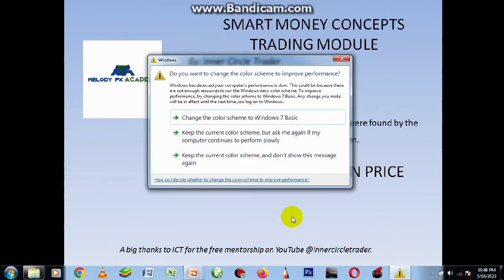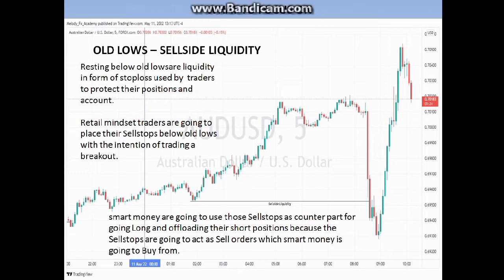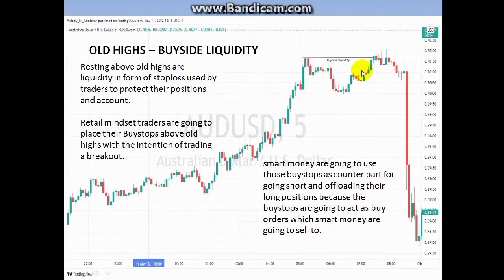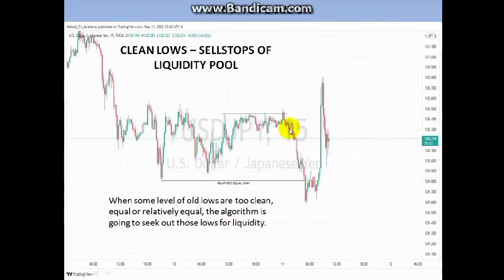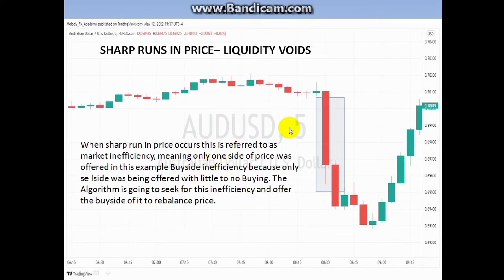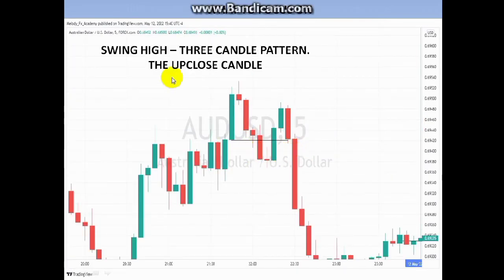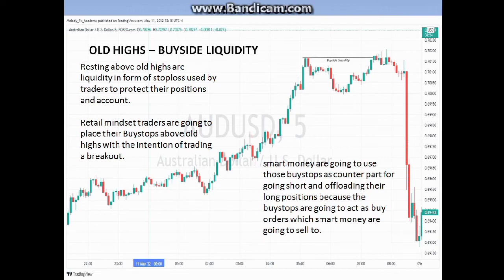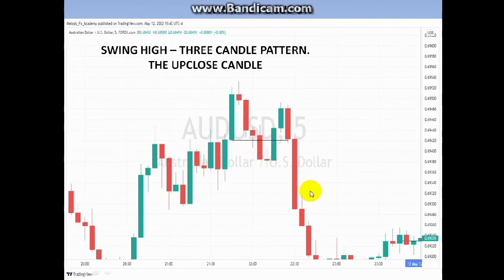Smart Money Concepts Trading Module - Episode 2 (What To Look For In Price)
In this video we will talk about some important levels we look at in price action as smart money traders. Some we are already familiar with while some may be new to us please stick to the end of the video the beginning is always the boring part I promise you it will become more interesting as we proceed forward and deeper in the Smart Money Concepts Trading Module Series.